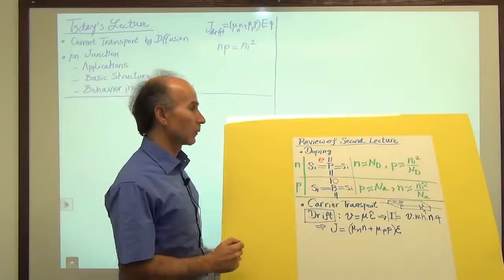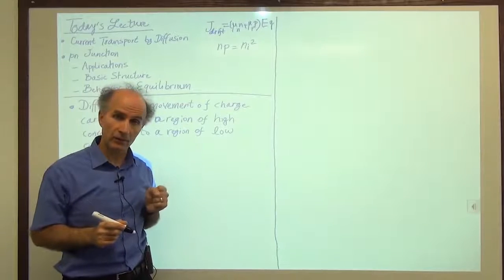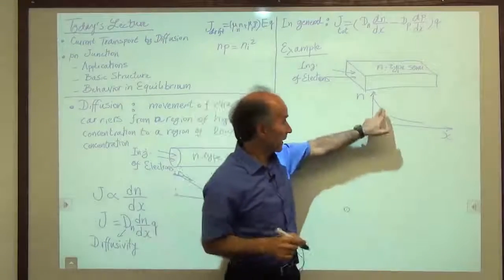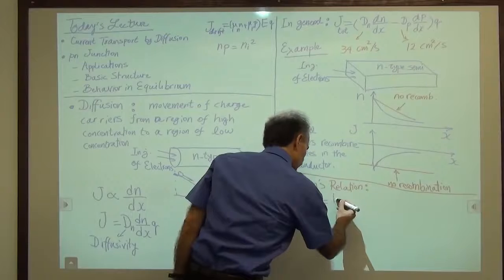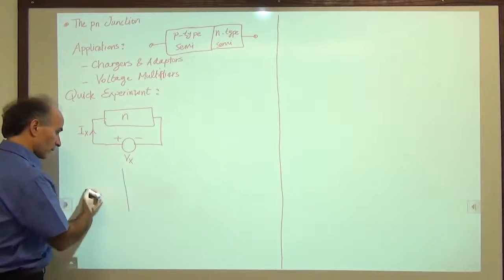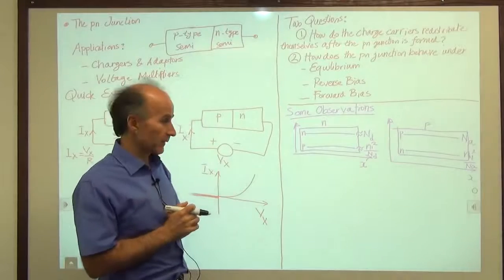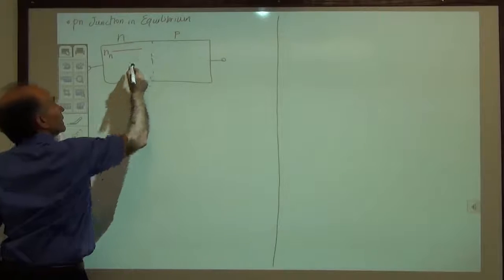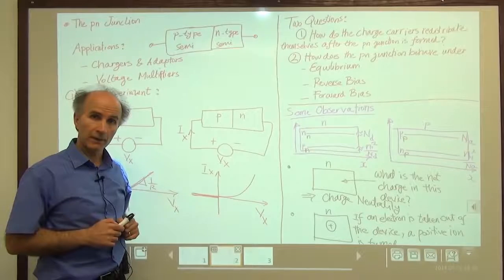3 Razavi Electronics 1, Lec 3 Diffusion, Intro to PN Junction 720p